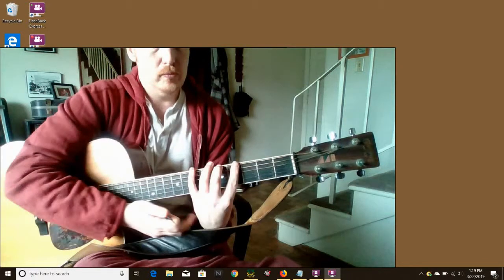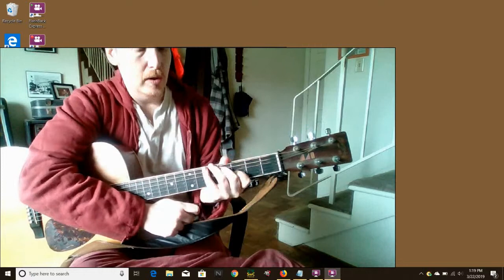Viktor Video 2: Technique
Here's a technique analysis for both picking and freting hands.